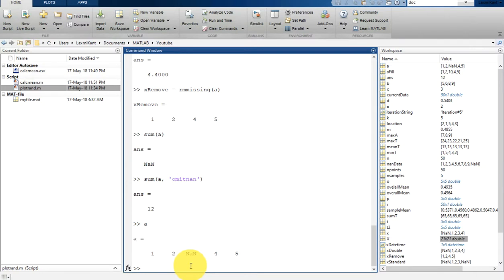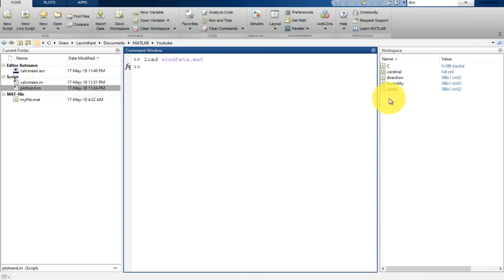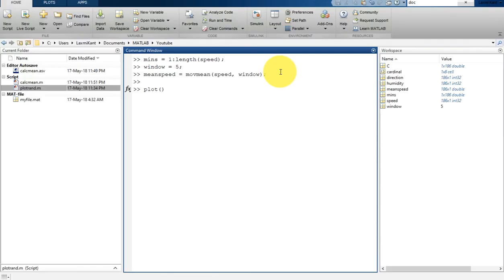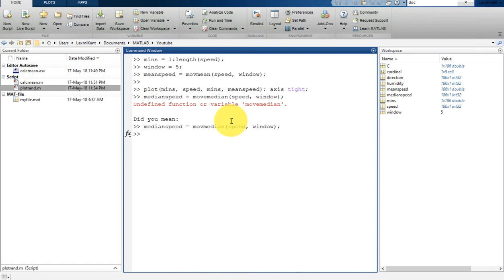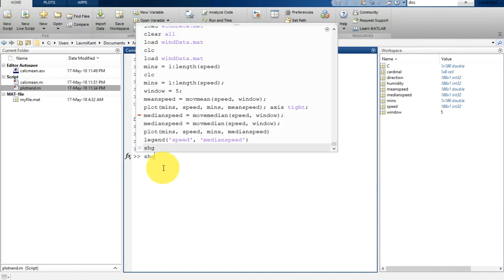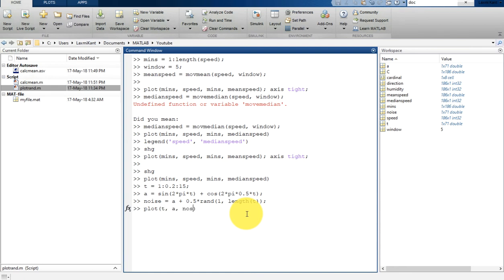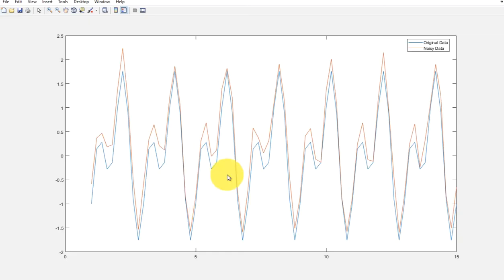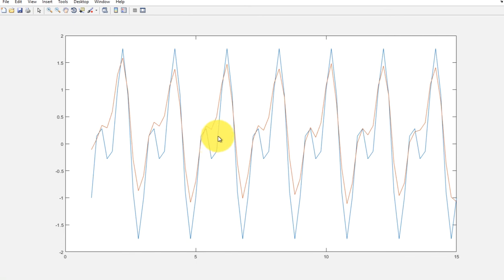12 MATLAB Beginners Tutorial- Moving Average Filter for Smoothing Noisy Data